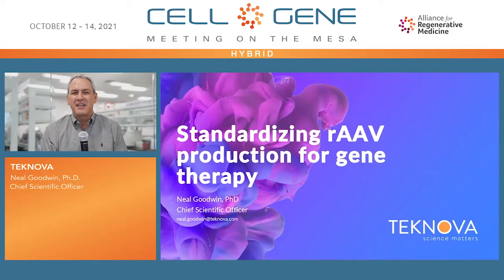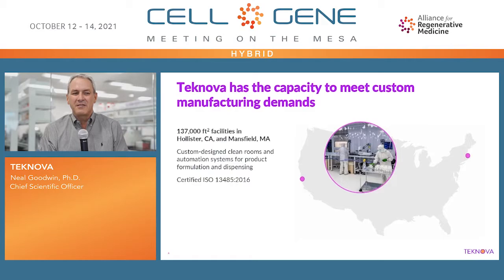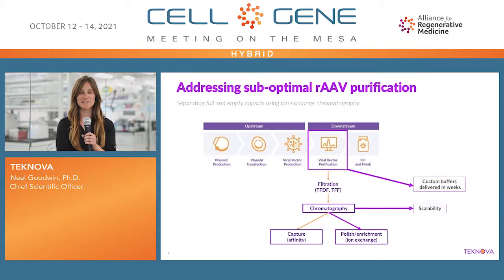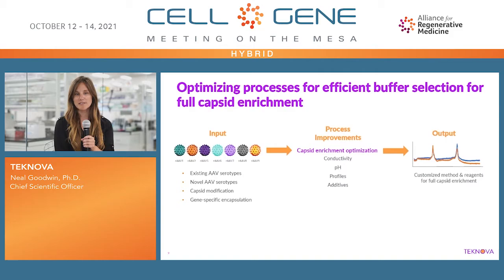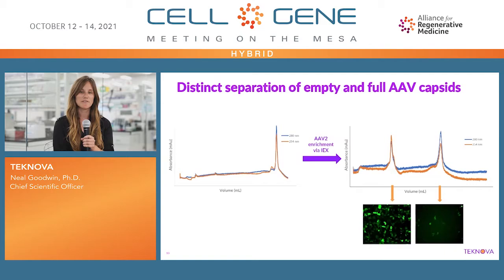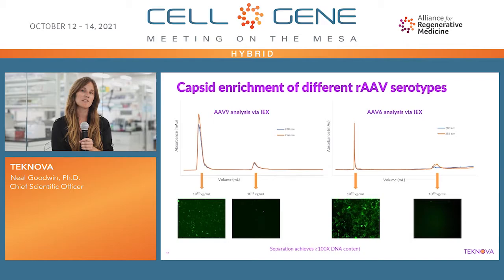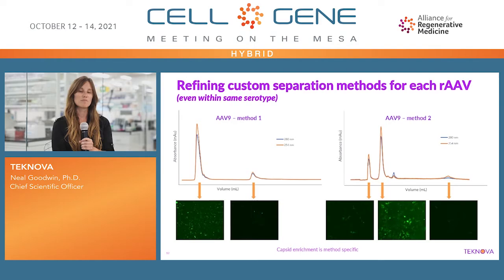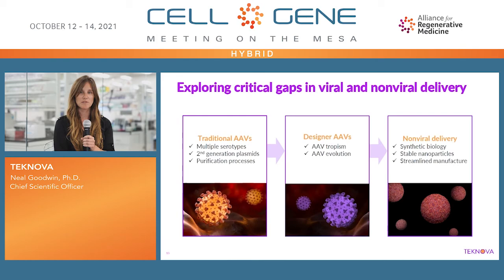Teknova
Neal Goodwin, Ph.D., Chief Scientific Officer
Hollister, CA
(NASDAQ: TKNO)